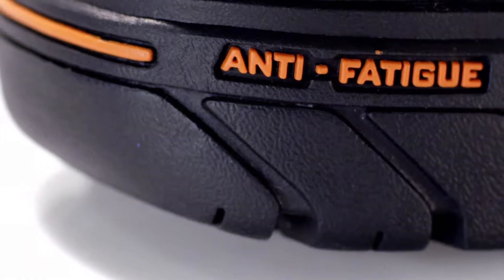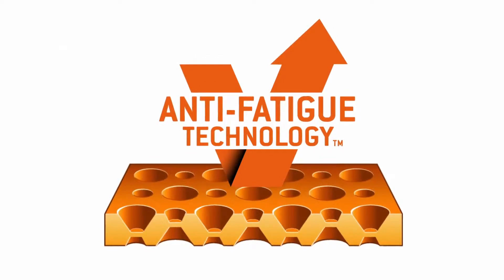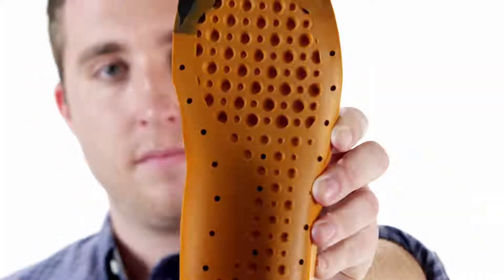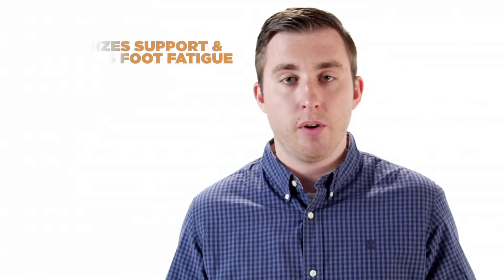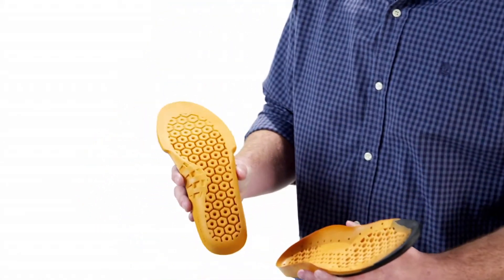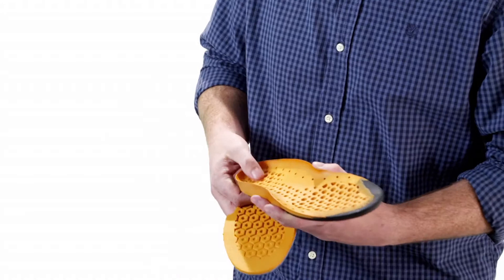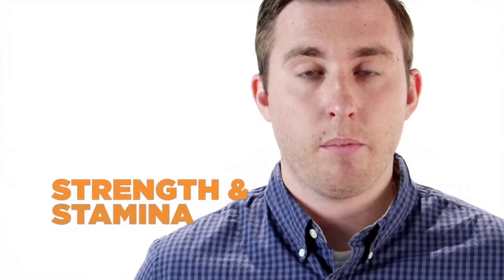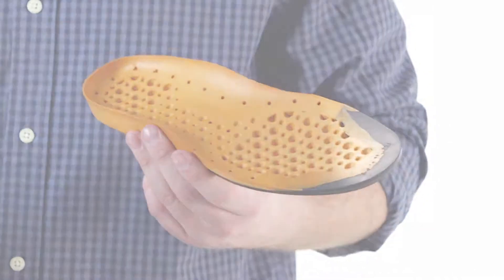Timberland PRO® I Anti Fatigue Technology